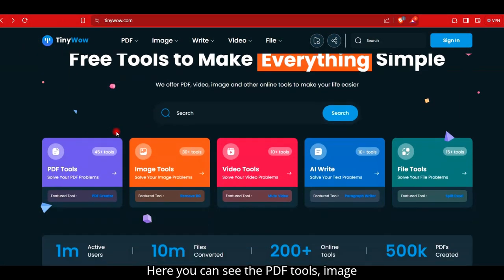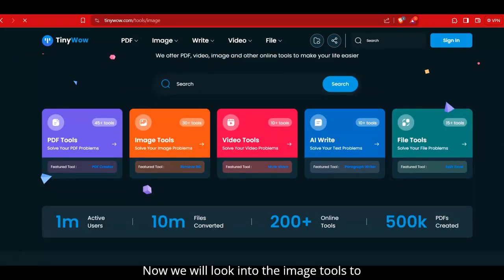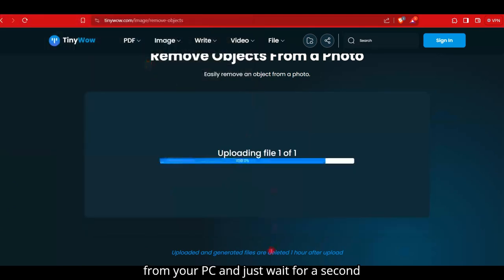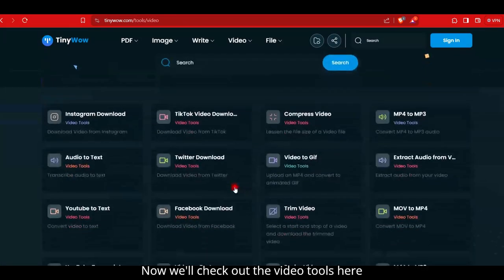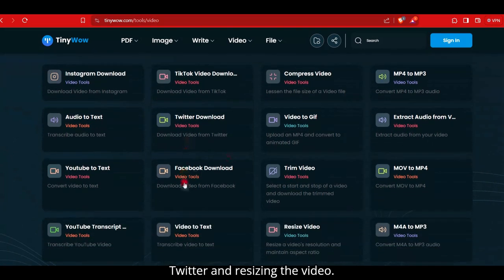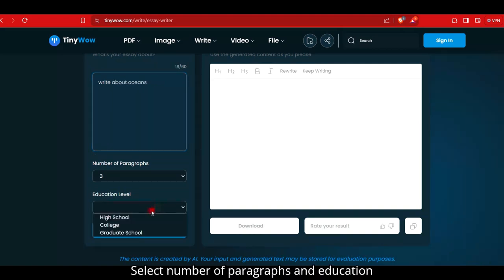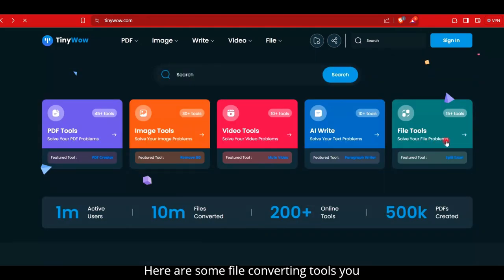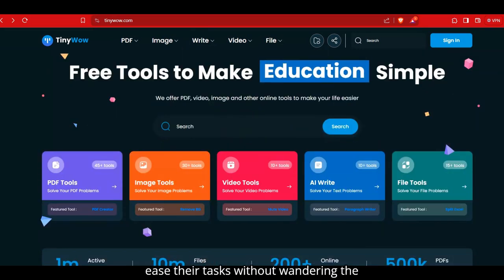Ultimate website for Image, video, file and AI writing tools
In this video, we explored a ultimate website for all the daily activity we do in our pc for work and editing. All the image tools, video tools, file tools and AI writing tools are kept at one place and it is completely free.

Some of the needy tools included are:

image resize
video resize
image background blur
image background remover
image watermark remover
cleanup image
remove person from image
image splitting
converting any image format to any other image format
video to text
add subtitles to video
mp4 to gif
mov to mp3 or mov to mp4 ( any format to any format)
compress mkv
video to text
compress video
extract audio from video
image to pdf
essay writing
business name generator
FAQ generator
blog outline generator
any file(csv,word,pdf etc..) convert to any file format(excel,word,csv)
summarize pdf
summarize youtube video

We cover lots of cool stuff, such as technology, wild life, human lifestyle, and computer tricks